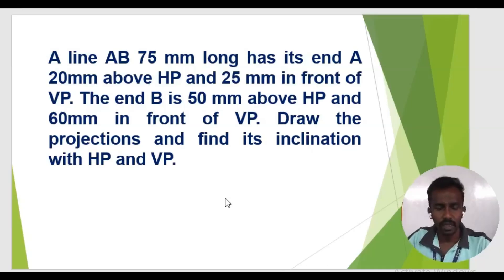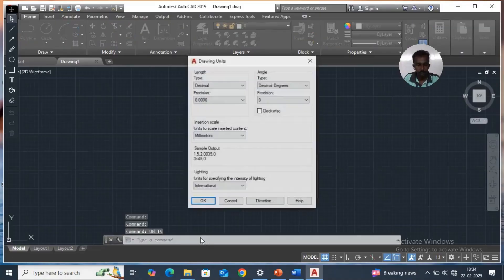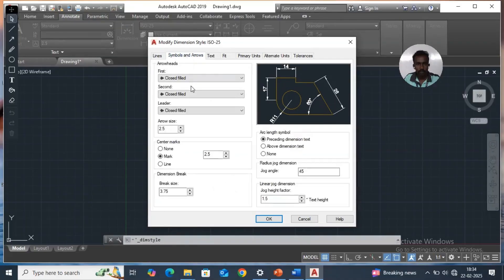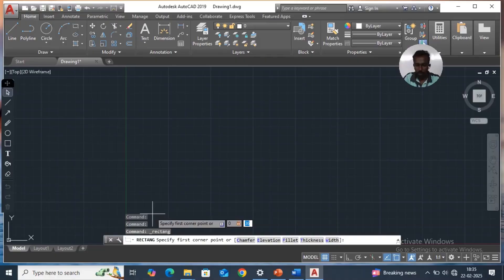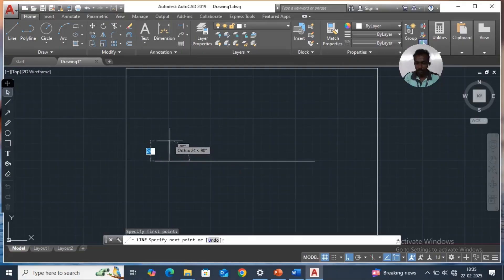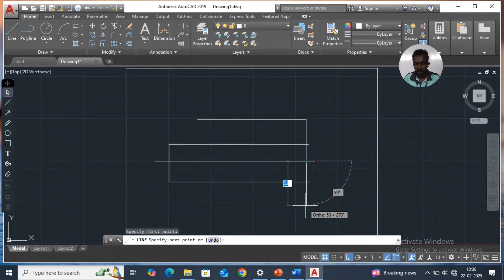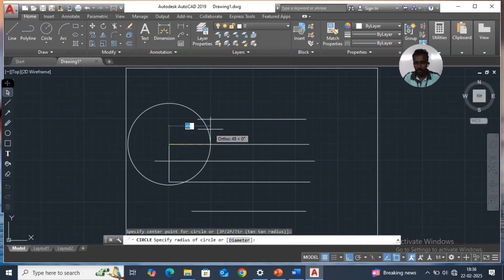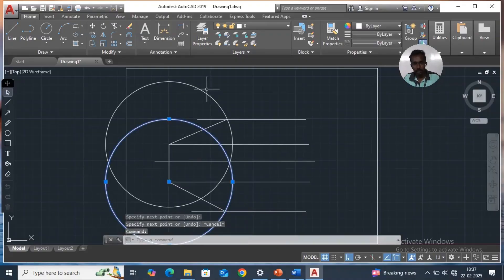Projection of Lines by using AutoCAD 2018